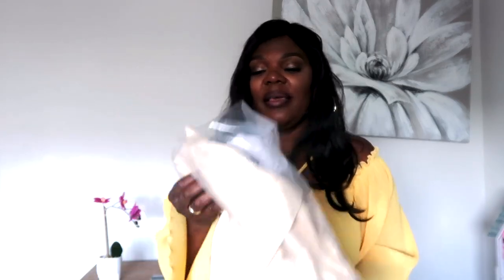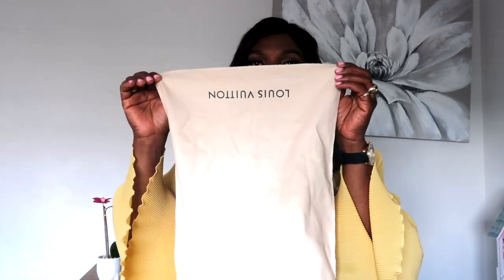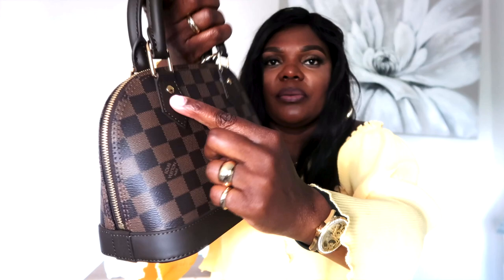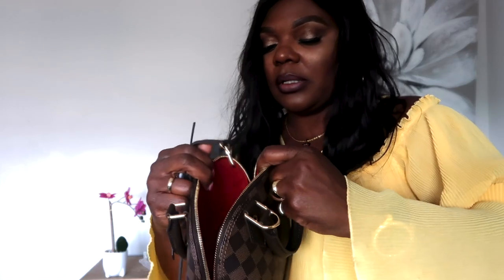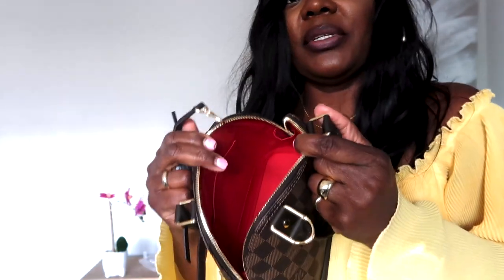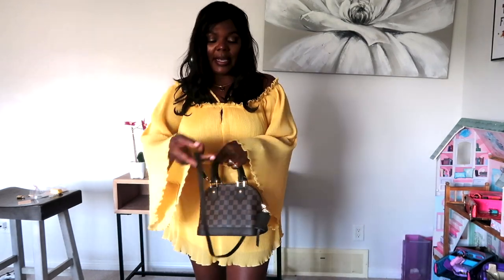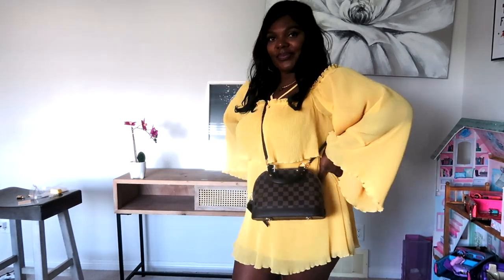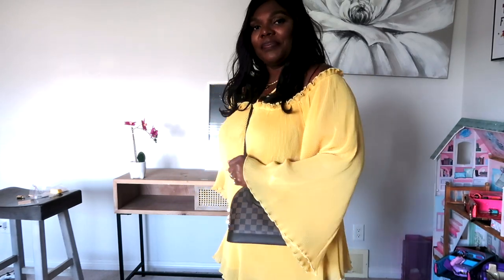LV ALMA BB BAG REVIEW+DISCOUNT CODE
Bags/Shoes/Clothes/Jewelry/Watches
5% OFF BY COUPON "Lifestyle"
FOR ORDER MORE THAN 200USD